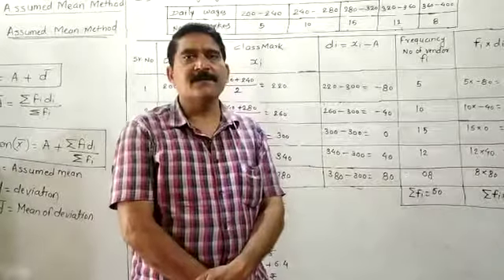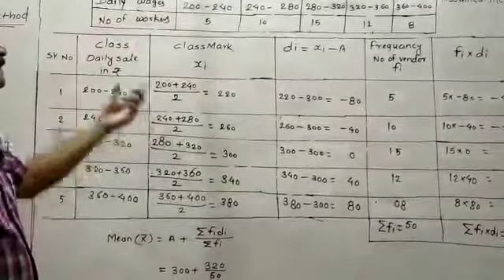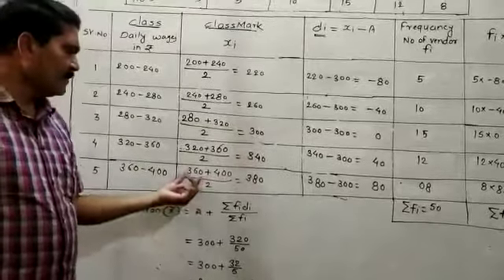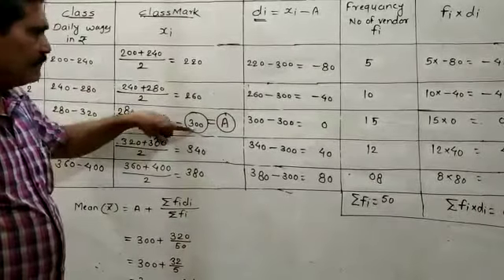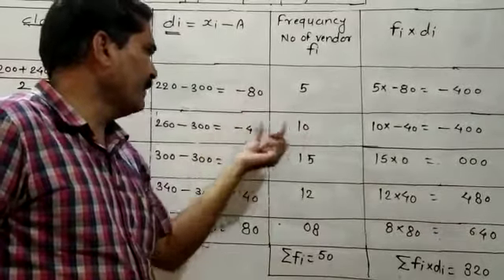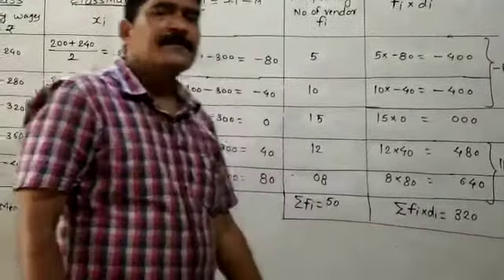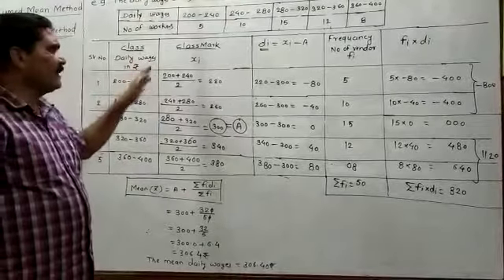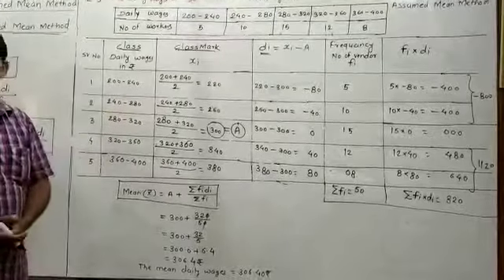Algebra, sharad sir ( 10 th, 26/8/2020)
Assumed mean method and example 2